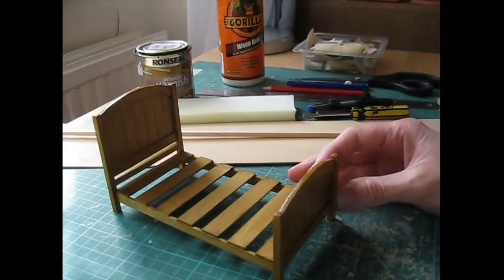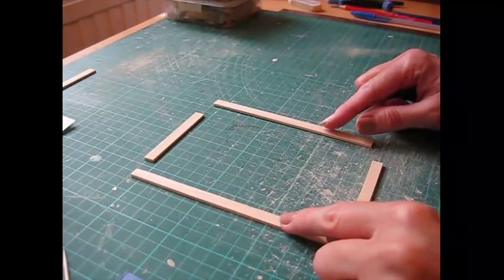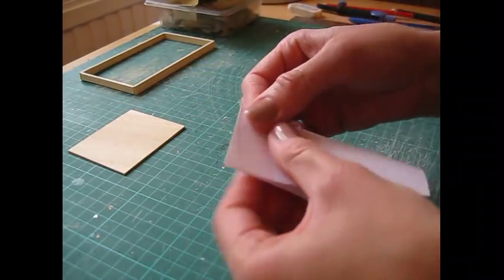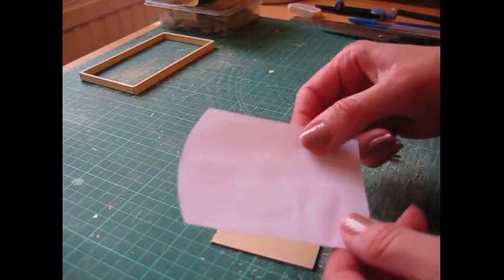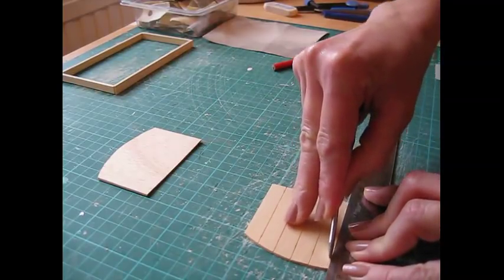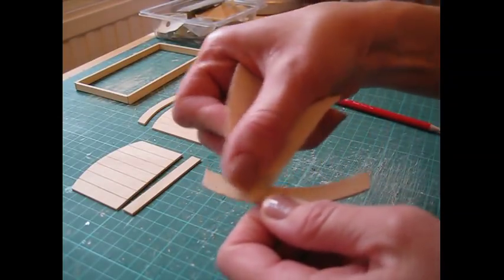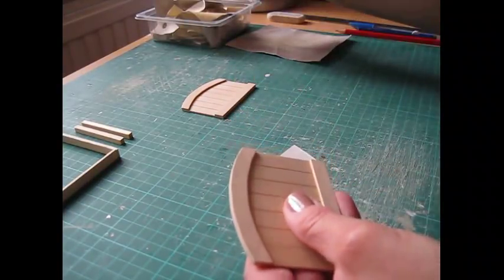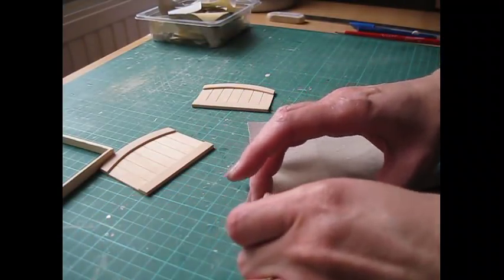1/12th Scale Single Bed Tutorial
This attractive 12th scale single bed is easy to make and would suit many different styles and periods.  For tips and ideas on how to dress your bed, please have a look at the second part of my double bed tutorial and my crocheted granny square Afghan video

As always, if there’s anything you’d like to see a tutorial for, please let me know and I’ll do my best to include it.